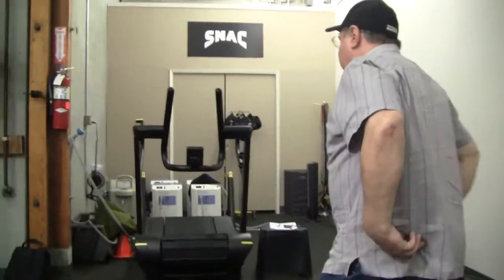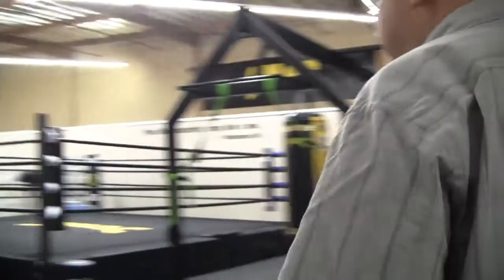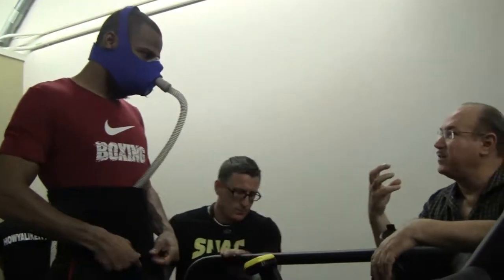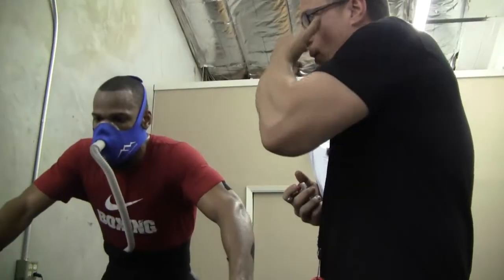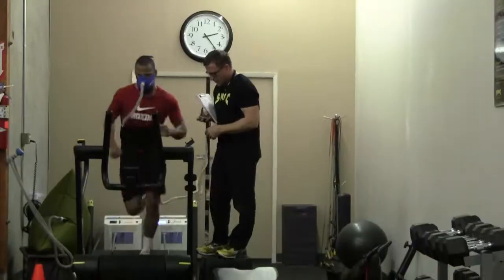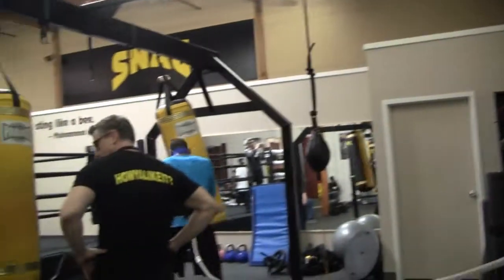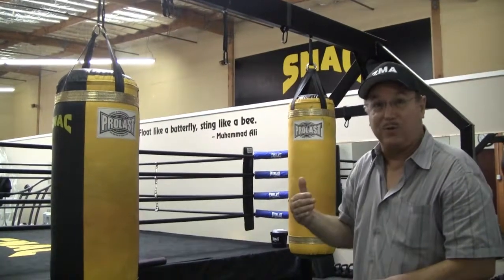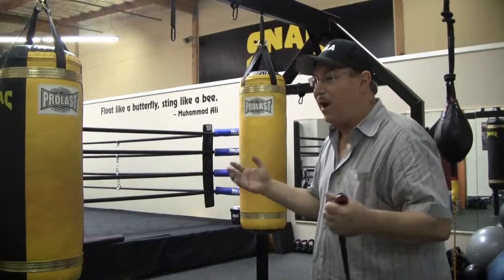Victor Conte Explains Oxygen Modulation Training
Victor Conte Explains Oxygen Modulation Training from his SNAC gym in San Carlos, CA.